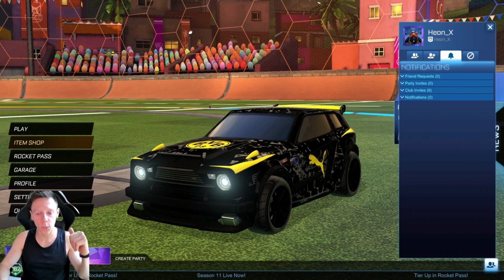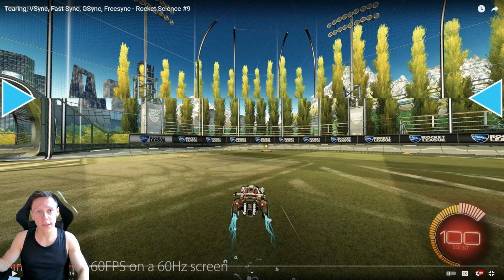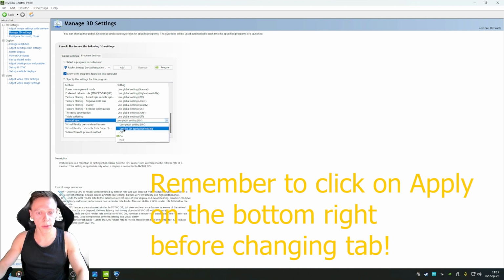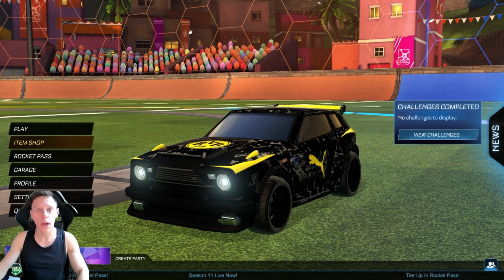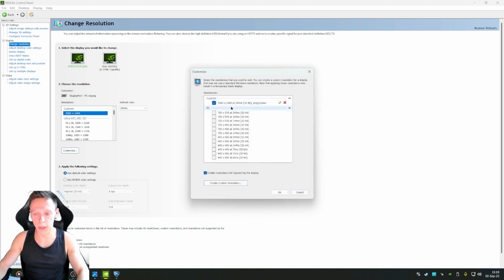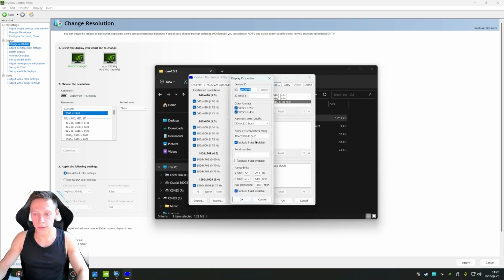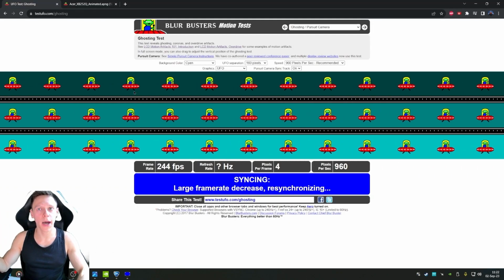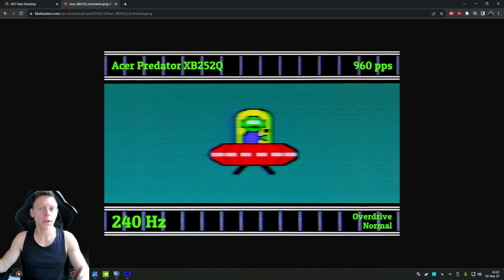The Best Monitor Settings for Rocket League (and in general) in 2024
This video is an in-depth guide on how to get the best possible visual gaming experience (no tearing / ghosting) without increasing input lag, all whilst maximizing input consistency.

I'll try to answer to all the questions that make sense to me 😉

0:00 - Intro
0:13 - What is tearing
0:45 - How to eliminate tearing
2:48 - Input consistency at different FPS
3:25 - How to overclock your monitor
4:57 - Tweaking Adaptive Sync Range
5:53 - Overdrive vs Ghosting
7:03 - Conclusion